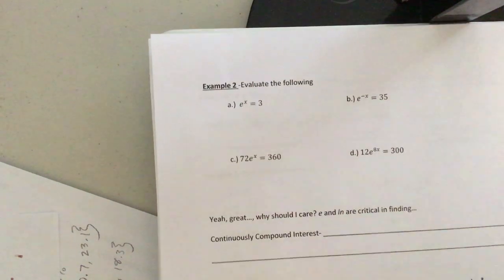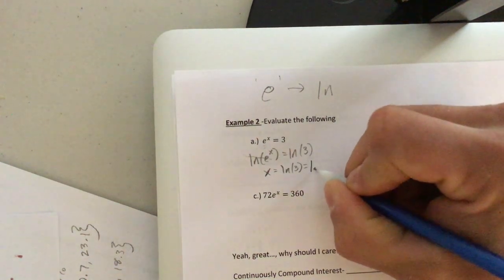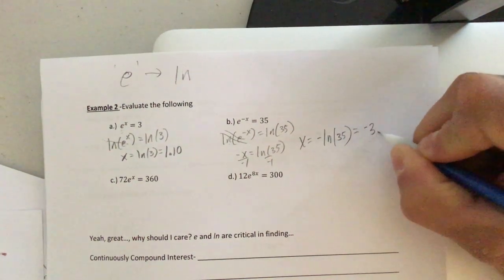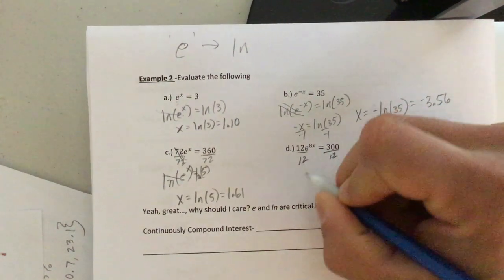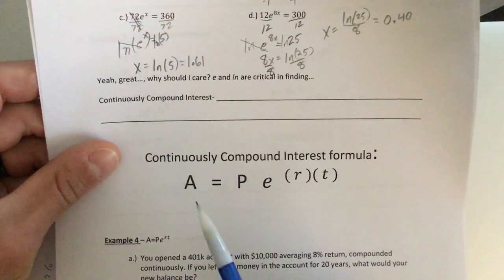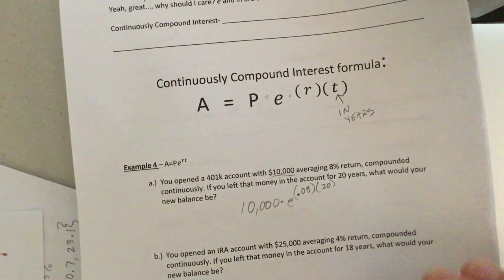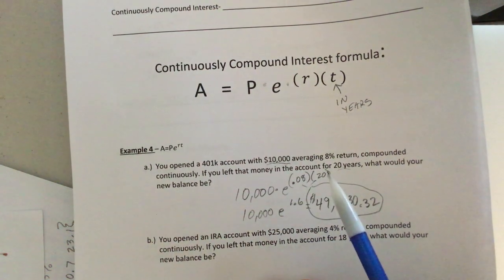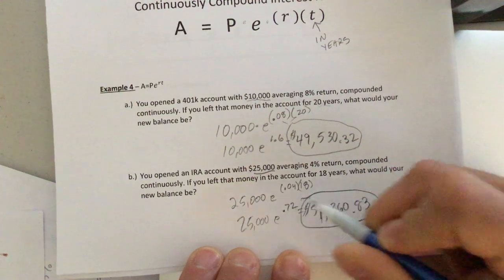Mr. Herr’s video for Statistics- section 6.4 day 4- 5/12/20